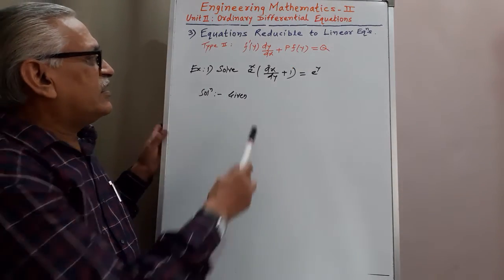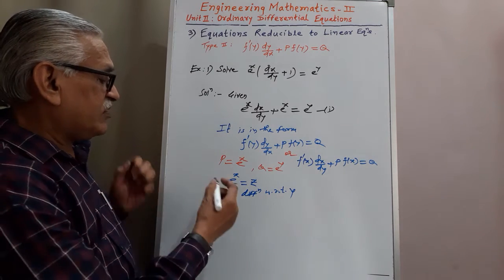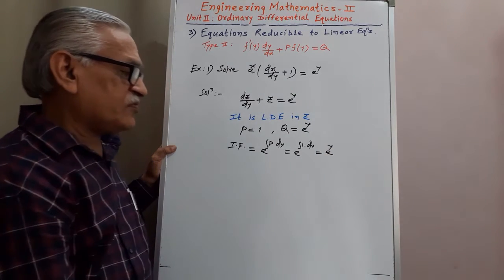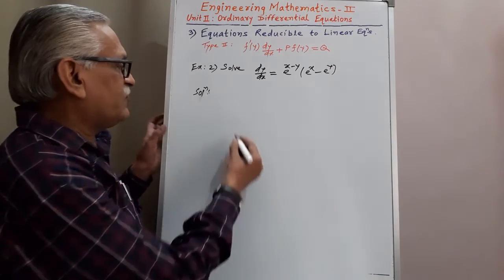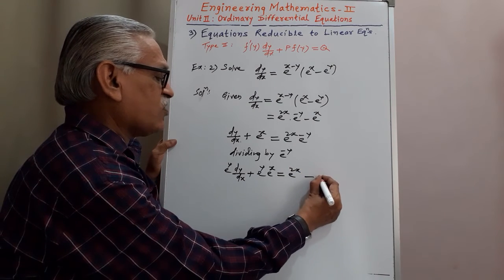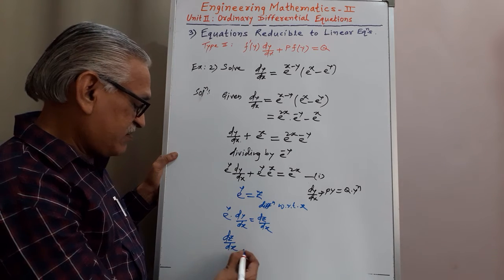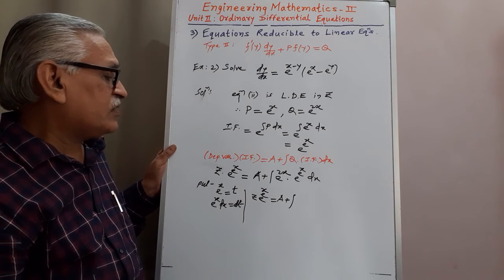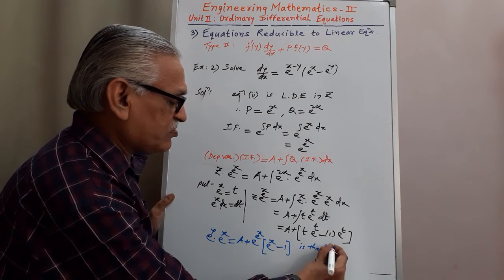Engineering Mathematics II I Unit 2: Ordinary Differential Equations I Reducible to Linear -Type-II